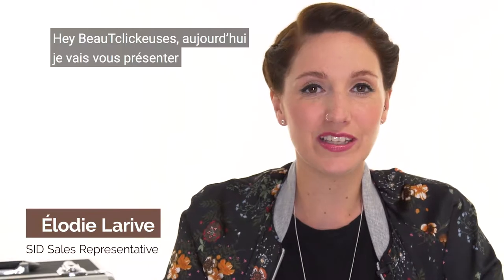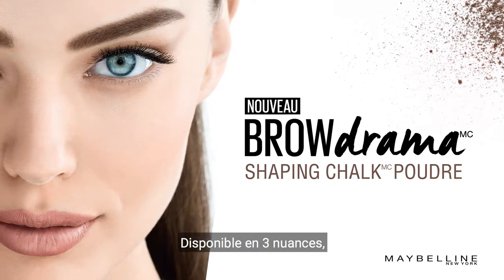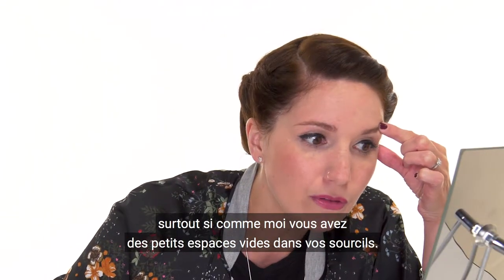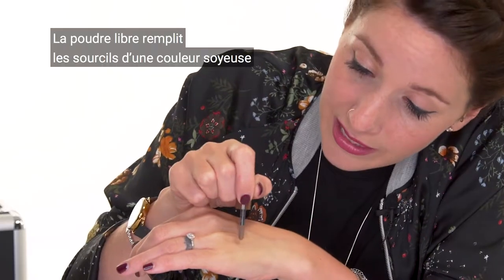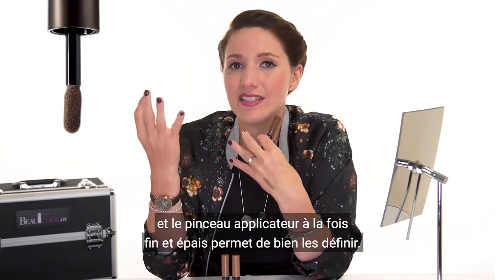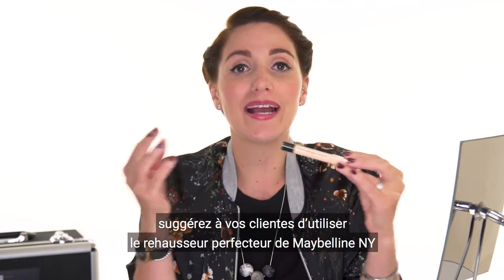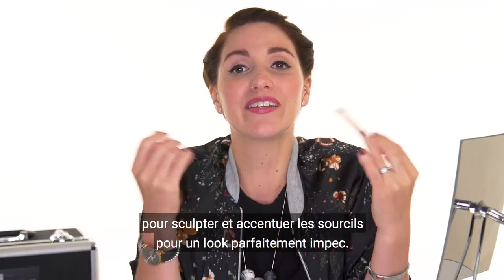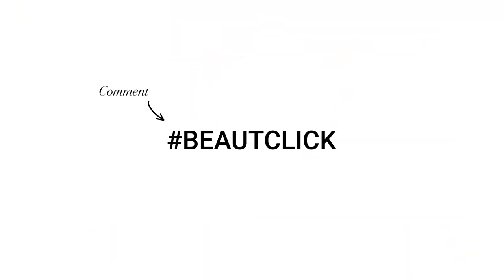MNY Brow Drama v2